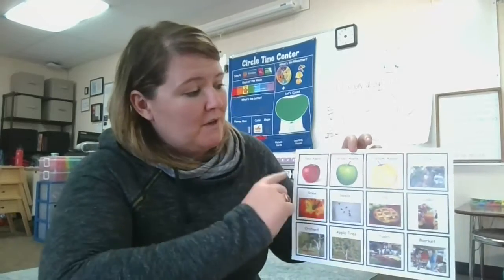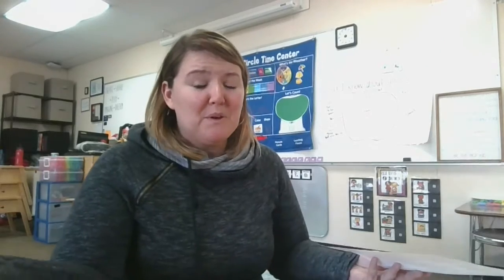Ms. Liz: Apple Vocabulary Activity